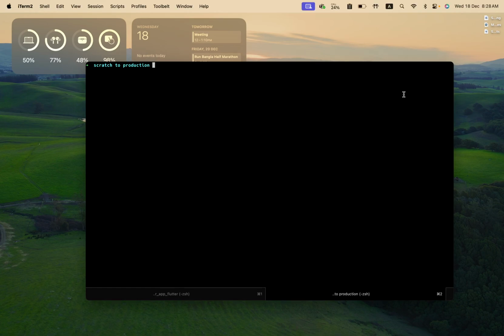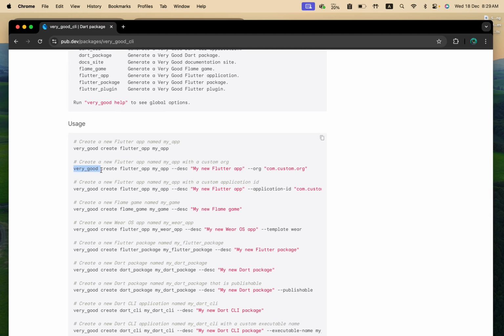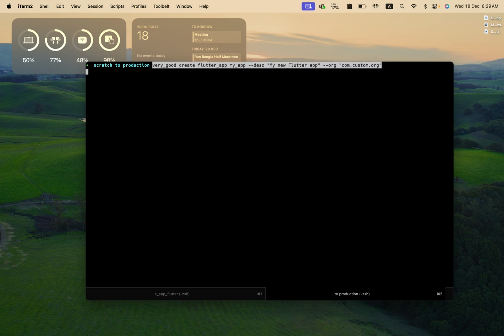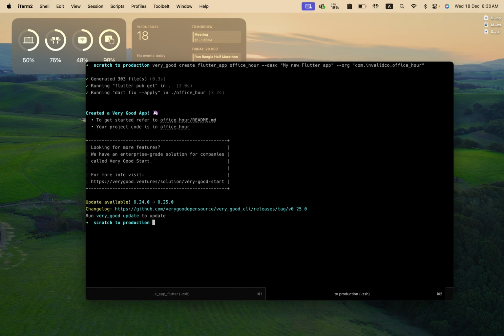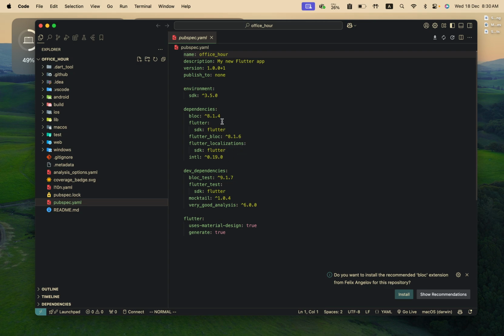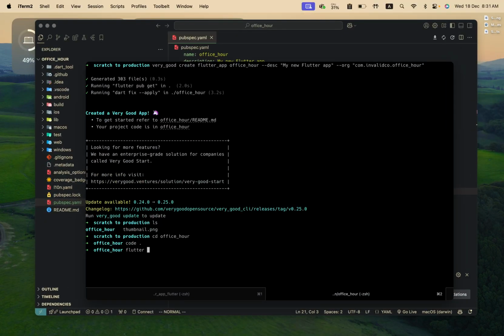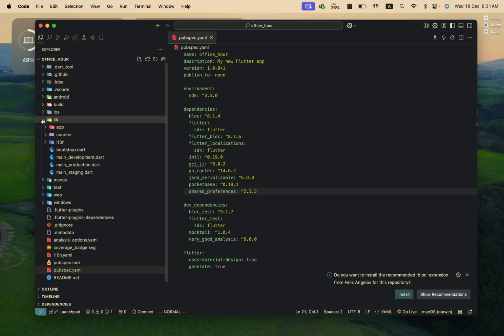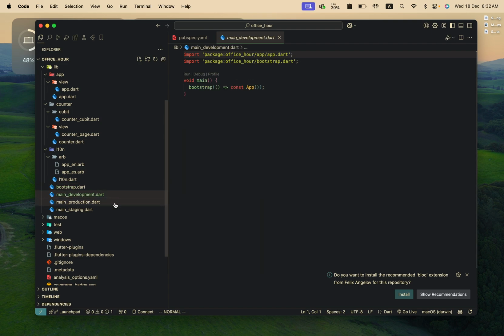Flutter Complete Production App Tutorial | Create Flutter Project | Part 1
Hey everyone,
Here's our introduction video on what app we'll be coding next. In this video, I'll walk you through the design. In the next video, I'll discuss about the tech stack I'm gonna use